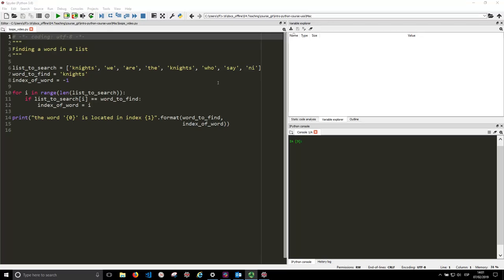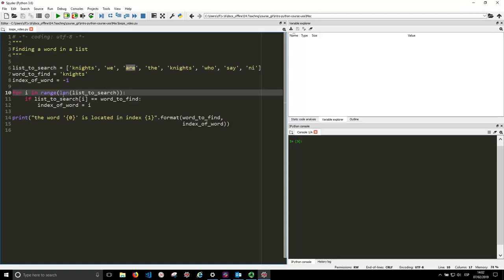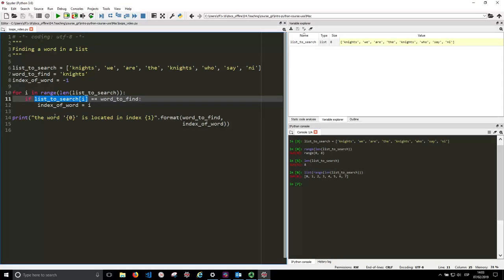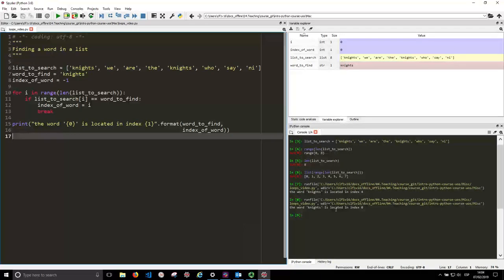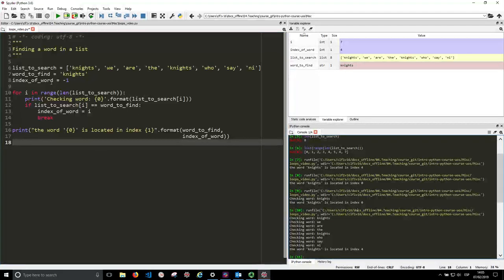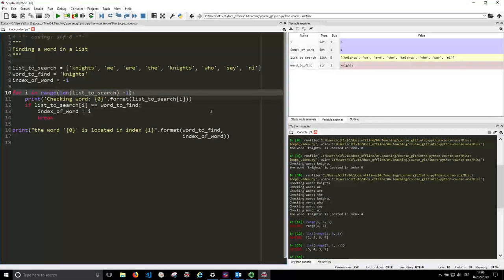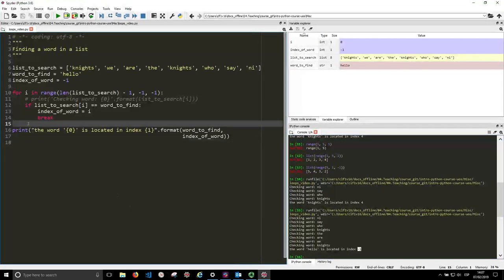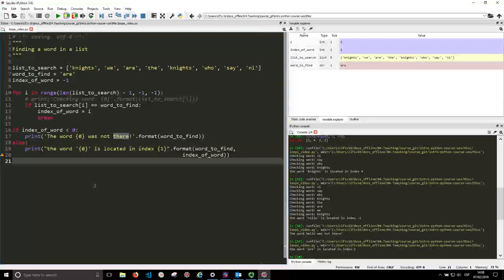Loops, break and looping backwards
Here we talk a bit more about looping in Python